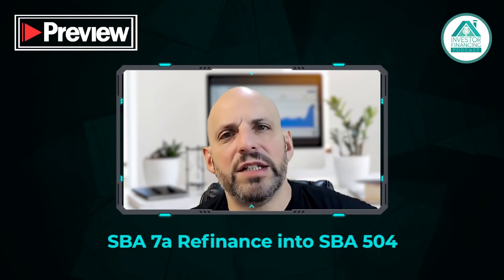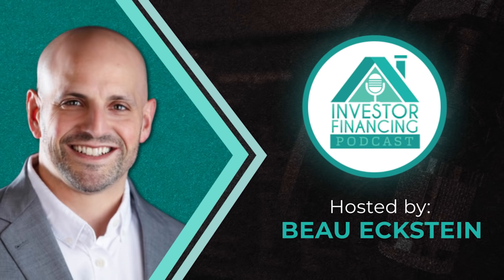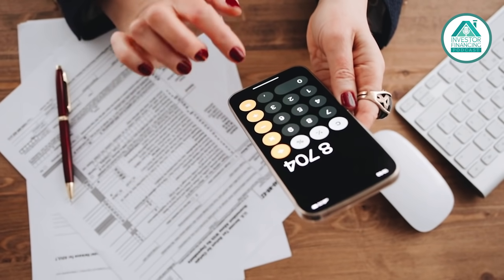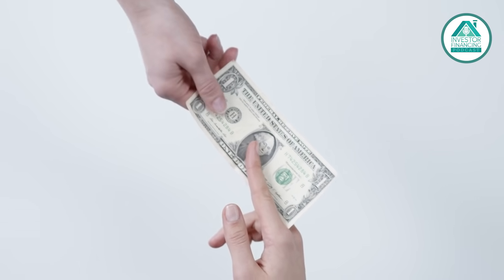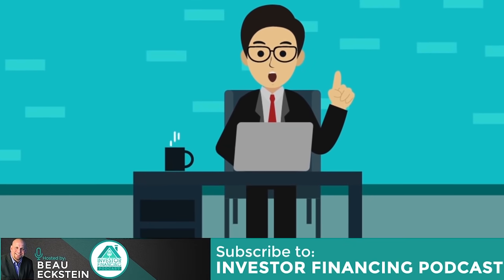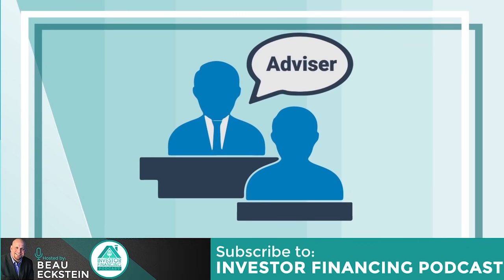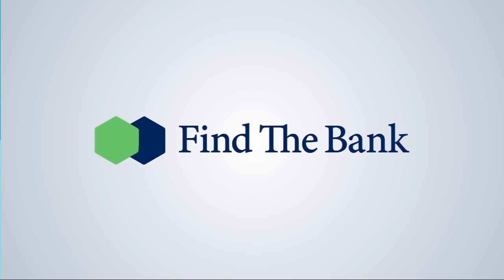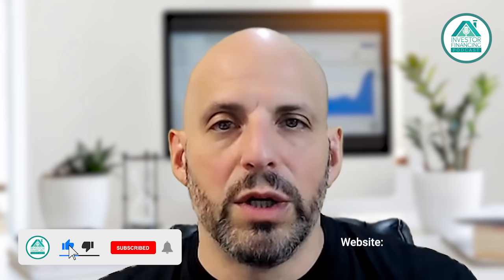How to Refinance an SBA 7a into an SBA 504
💡 Looking for an Unsecured Term Loan with great rates and an easy application? How to Refinance an SBA 7a into an SBA 504

Up until recently, you couldn't refinance an SBA 7a into an SBA 504. But that's all changed!

Now, you can. And it's worth exploring, as you can save oodles in interest.

The rules for the SBA 504 loan just got changed and it will allow you to refinance your SBA 7a loan into an SBA 504 loan.  This was not allowed up until now unless you were doing a lot of additional business expansion.

THIS IS HUGE NEWS!

Most SBA 7a rates on properties are adjustable in the 6% range (currently).

However, current blended SBA 504 rates are in the fixed four percent range.

If you could save two percent, would you do it? Of course you would!

NOTE that SBA 504 loans are for real estate and equipment only. Business-only loans aren't eligible for this program.

If a borrower owns the real estate that their business is on, and they are in the SBA 7a program, they will save thousands of dollars over the life of the loan!

For example, on a one million dollar loan, the savings would be around $1,500 a month.

Think of it this way: To pay that extra $1,500 (every month), you would have to earn $15,000 MORE in sales if you run a ten percent profit margin.

Put another way, you can sell LESS and make MORE if you convert your SBA 7a into an SBA 504 loan, due to the net decrease in interest payments you'll be making.

🙋🏽‍♂️ Are you a Business Owner?
Would you like to save up to 35 percent on your expenses without lifting a finger? There are no upfront costs and if we can't save you money, you don't pay.

✔ The best online CRE loans - We'll find the right lender in our network so you can close your deal